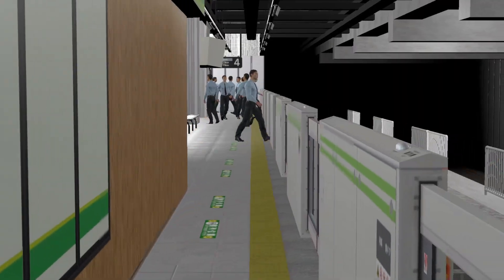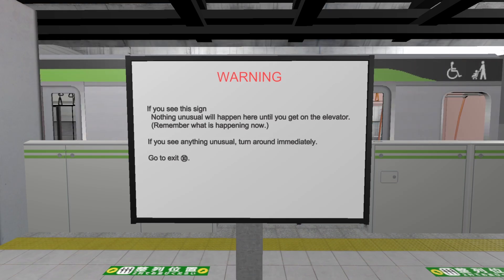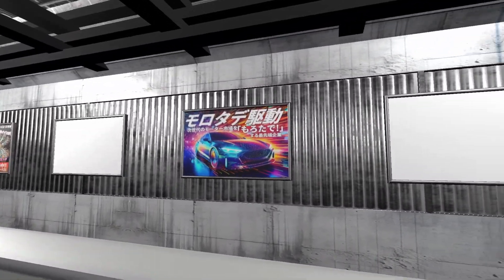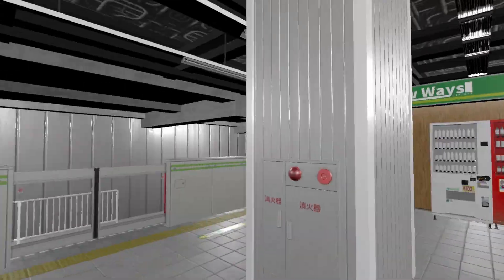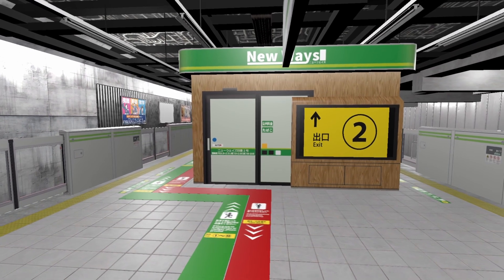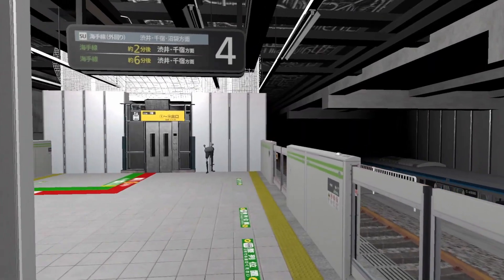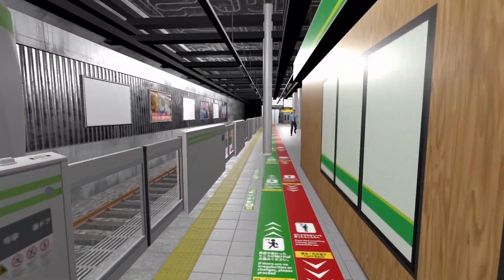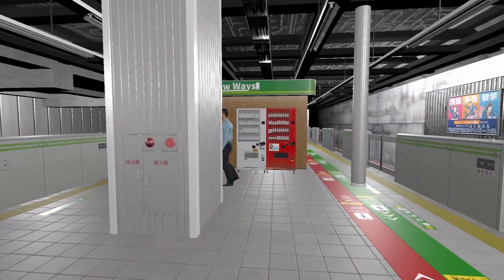More Platforms | 3番線 Sanbansen | PC Gameplay | Let's Try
The sequel to the popular game '2番線 | Nibansen', which has sold 15,000 ! If an anomaly occurs, return to the opposite elevator! Find the pattern from the repeating station platform and escape! A mysterious, respect-based escape game from the enigmatic dark ground station to the exit, "Sanbansen"